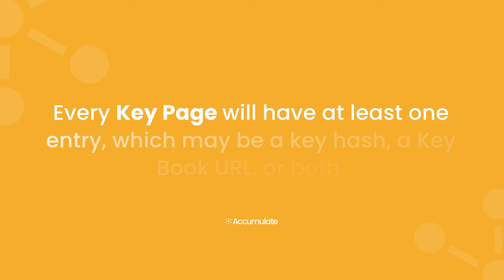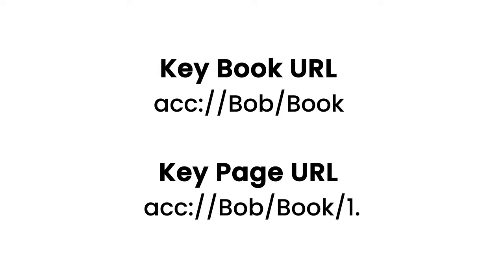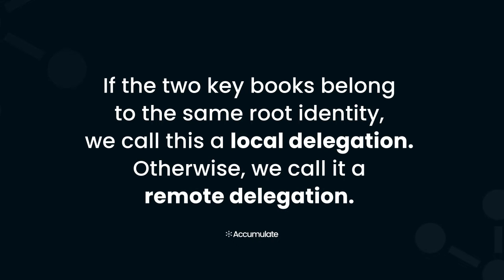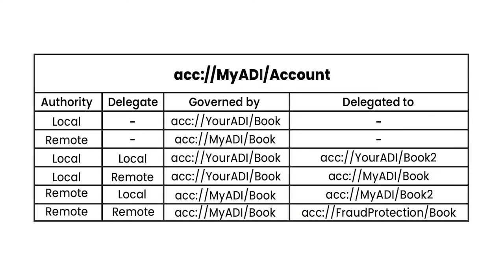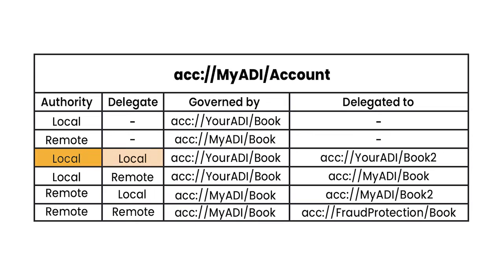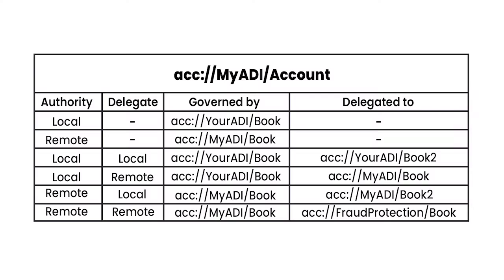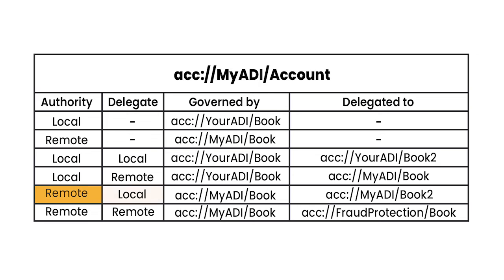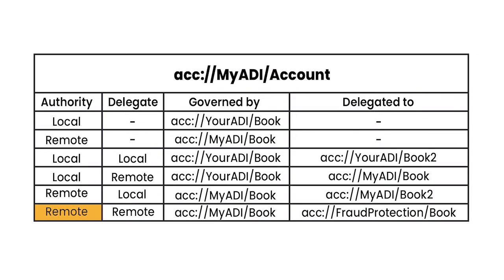Authorities and Delegates - Accumulate Technical Series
Welcome to the "Accumulate Technical Series" with Kyle Michelson, Director of Technology at DeFi Devs, a community developer of Accumulate.